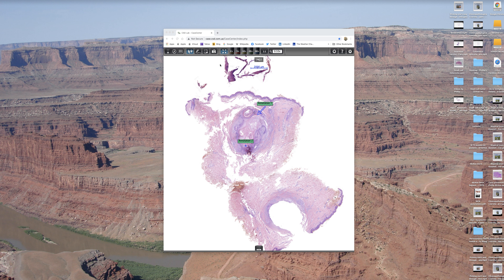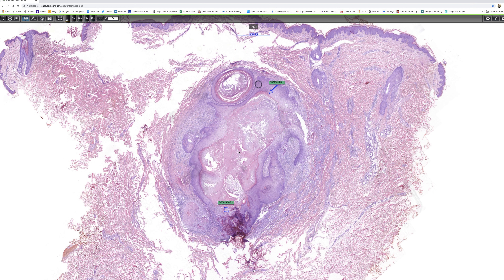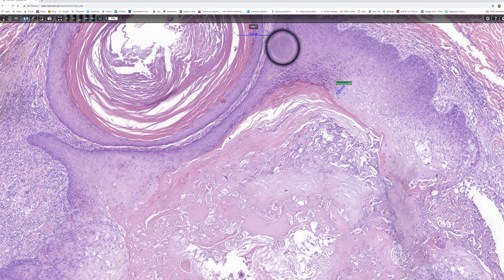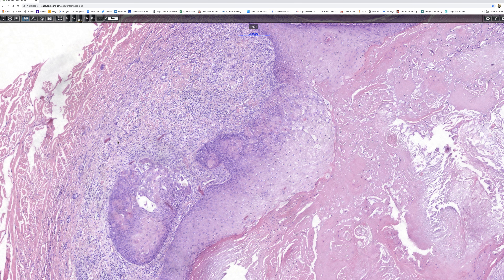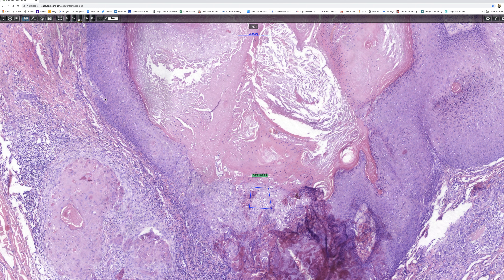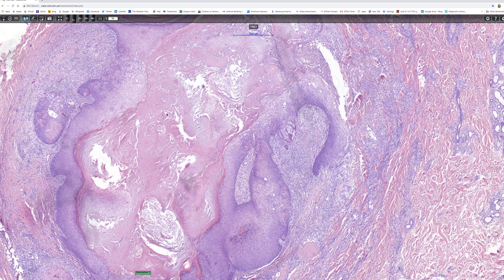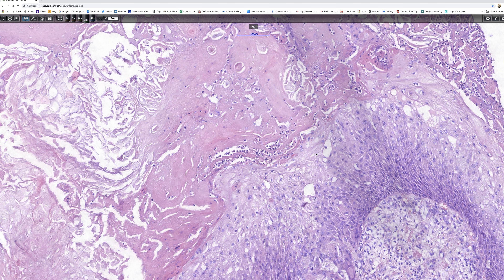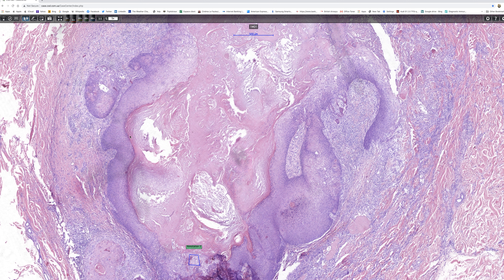Verrucous cyst, Phillip McKee, Antonina Kalmykova, CSD Health Care copy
A short video of a verrucous cyst for the Residents. It should not be confused with epidermoid cyst of the sole. This is a typical epidermoid cyst associated with HPV and is generally found in the Japanese.